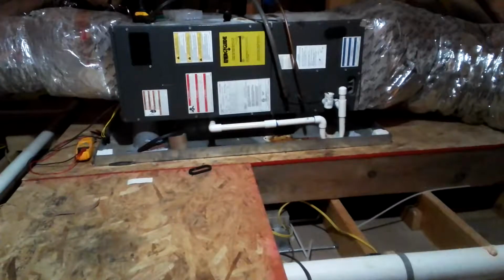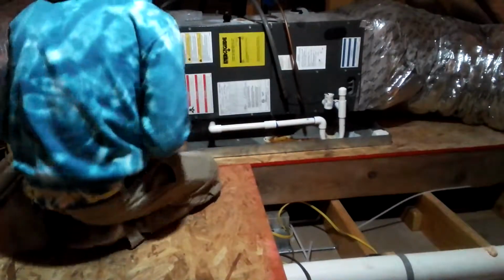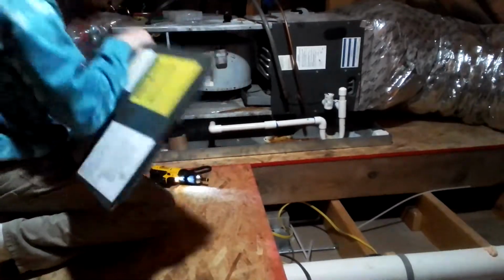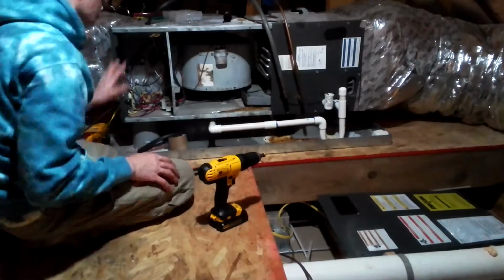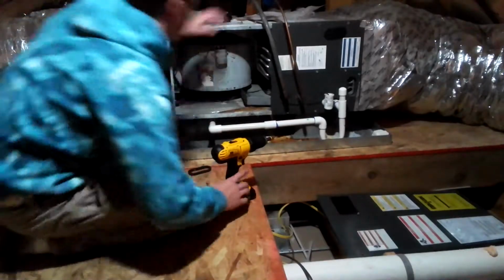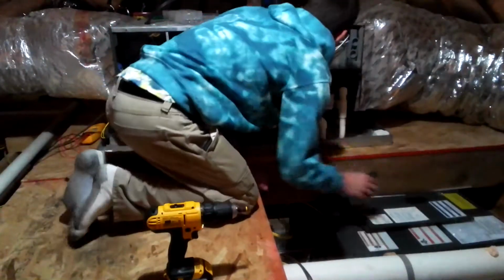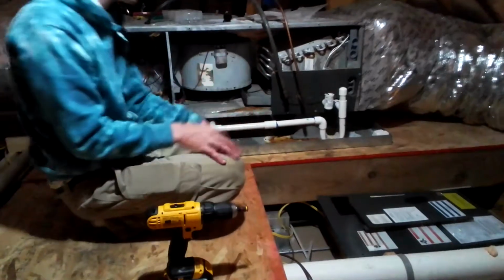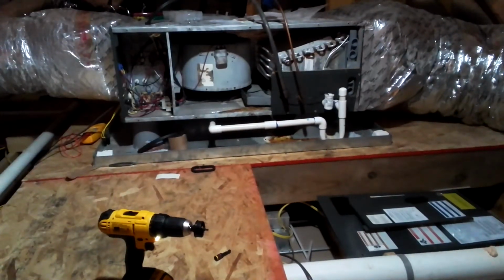How to install an ultraviolet air cleaner light part one